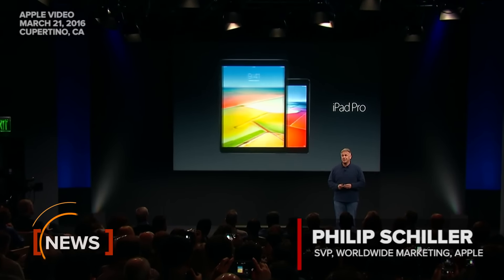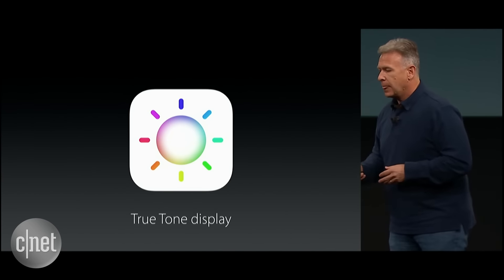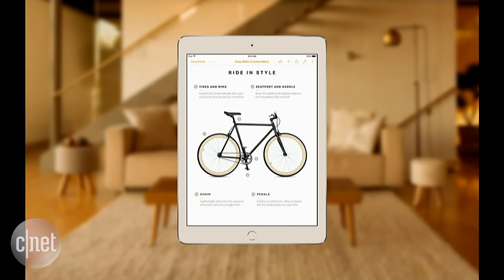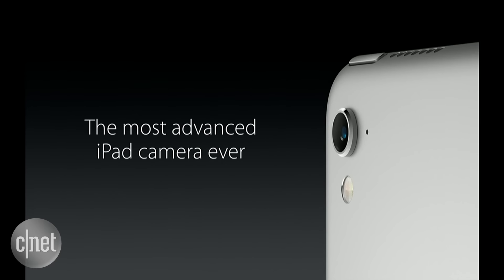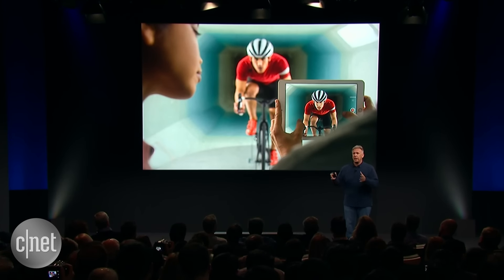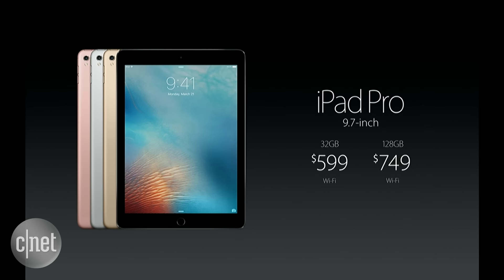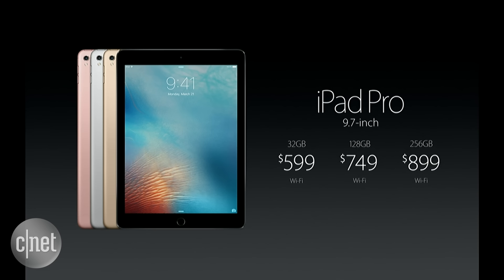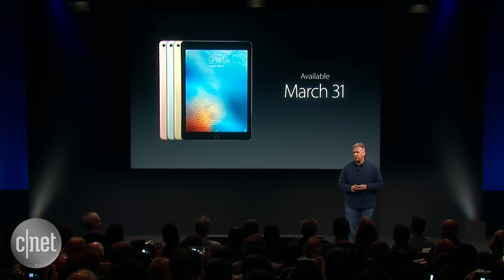Apple's newest iPad Pro has a first-of-its-kind display (CNET News)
Apple unveiled a 9.7 inch iPad Pro with what the company calls a "true-tone display."